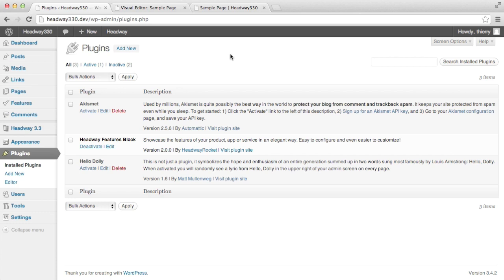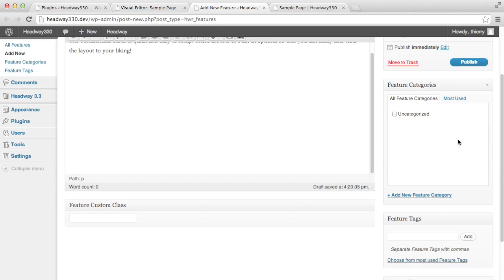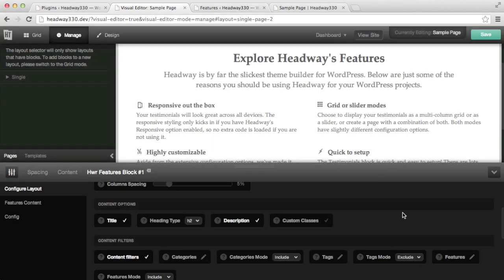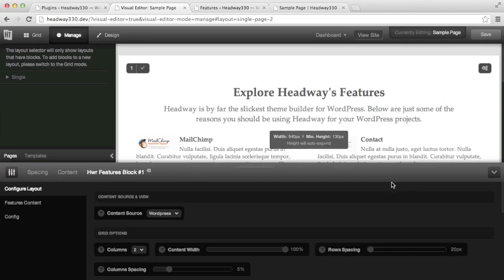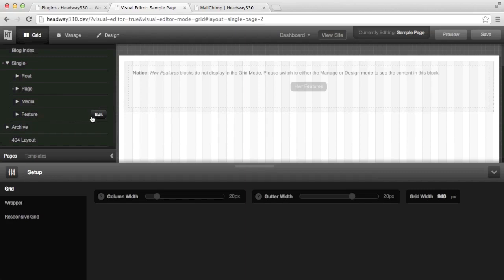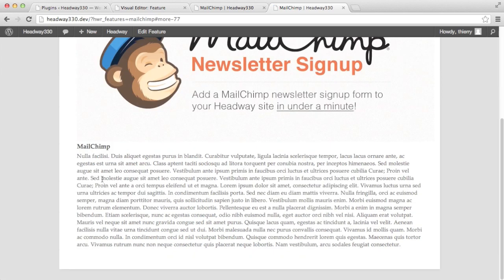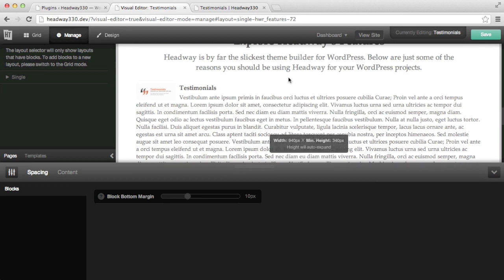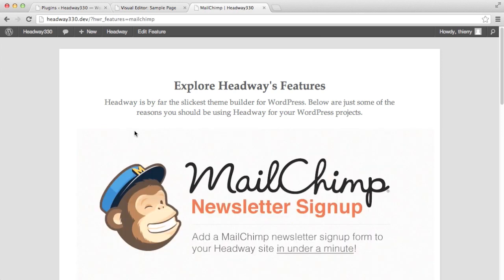Features - What is new in v2.0.0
In this video, Thierry shows you what is new in our Features block v2.0.0 for Headway.